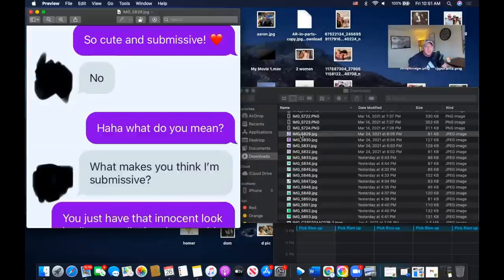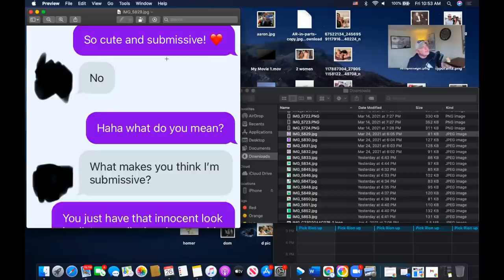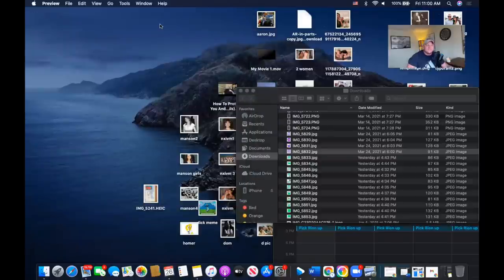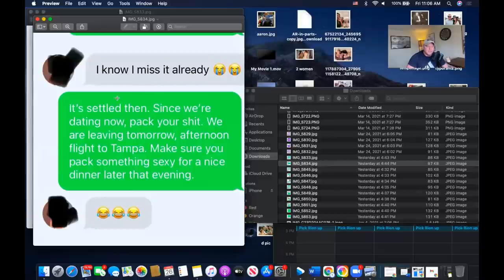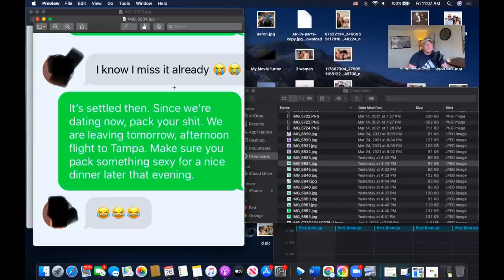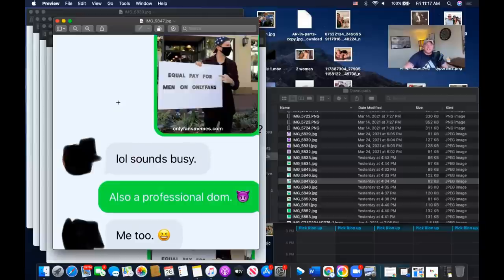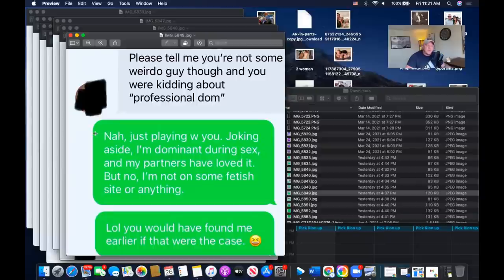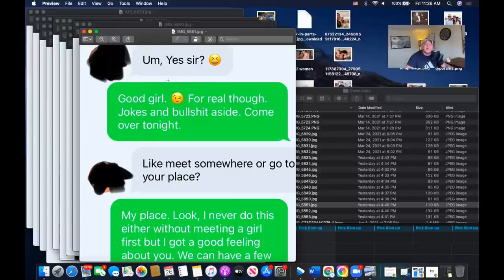How to be attractive (and not creepy) over text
Guy was creeping women out over texts and dating apps. After some coaching and training in social calibration, he started having a lot of success. This video will help you refine your text game with nee women. *with screenshots and examples*

Apexmindset.net

For a Free Webinar on Frame, Free Consultation For The Frame & Seduction Mastermind Group:

Unplugged Alpha - No Bull Guide to Winning with Women & in Life

FUCCFILES: Lessons from a Decade of Women

Evolution of Desire